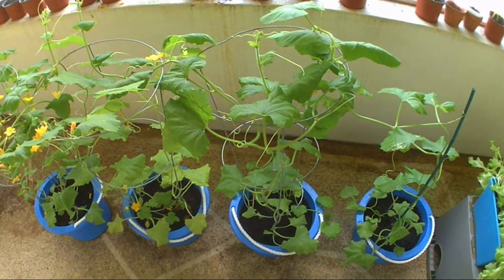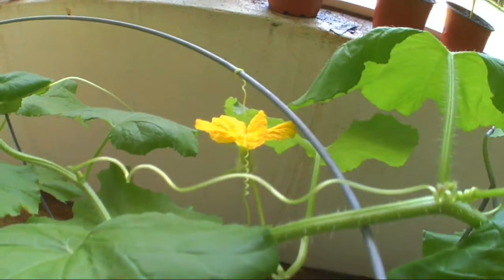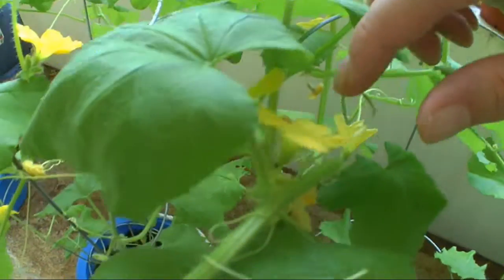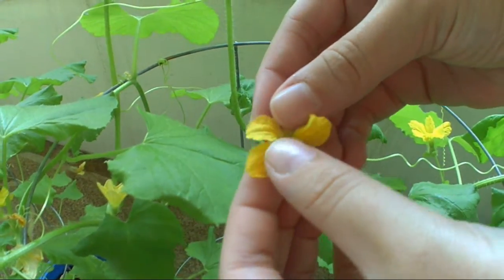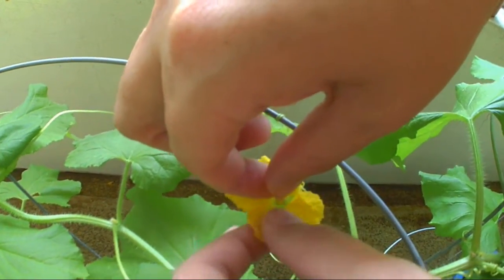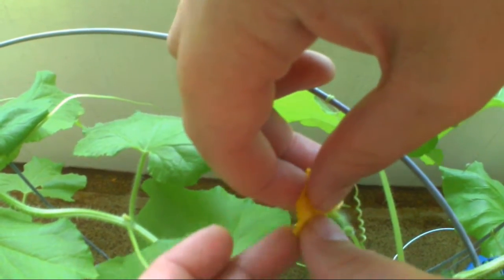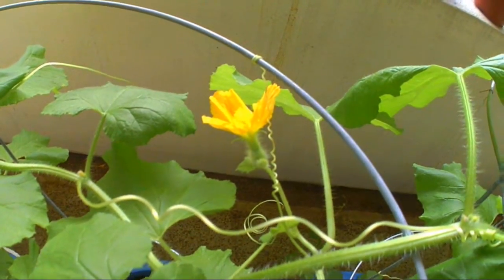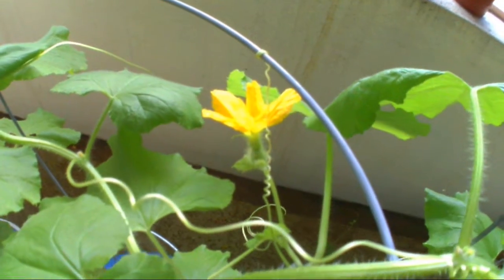How to hand pollinate a cantaloupe plant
This video will help show you the difference between male and female flowers and how to hand pollinate a cantaloupe plant.